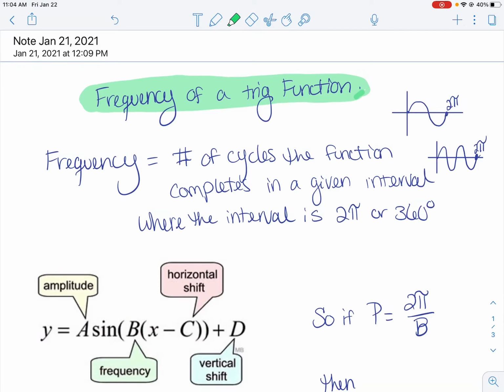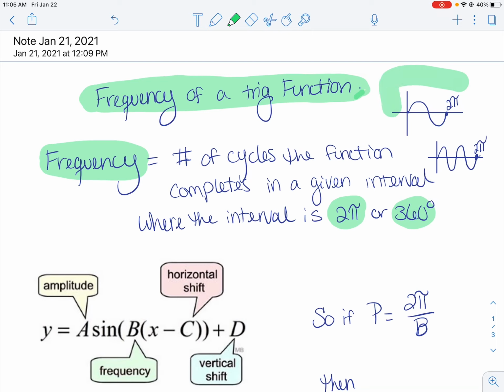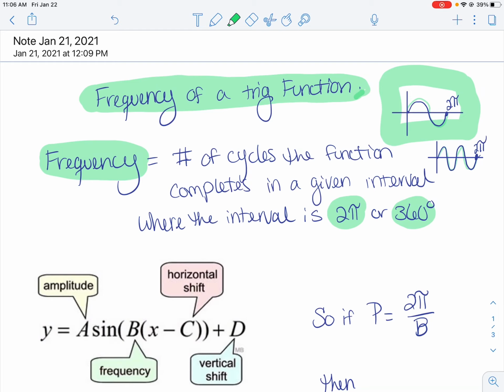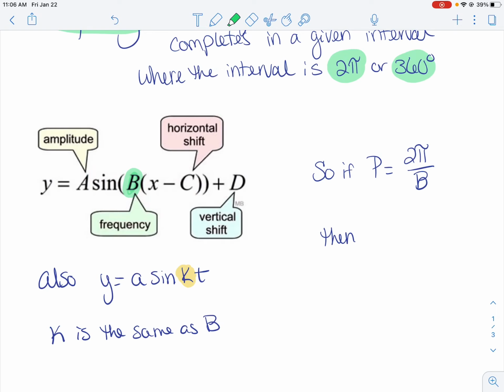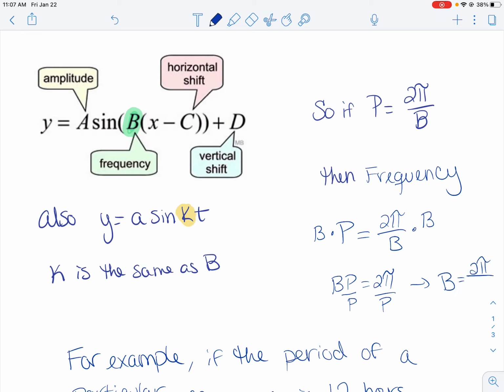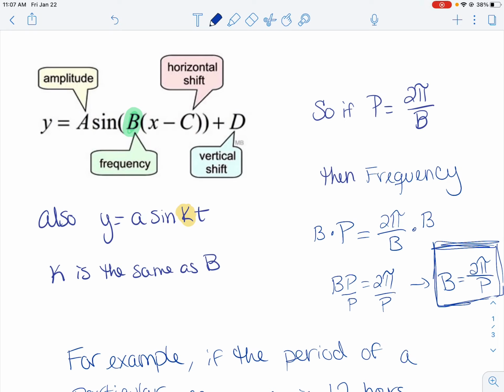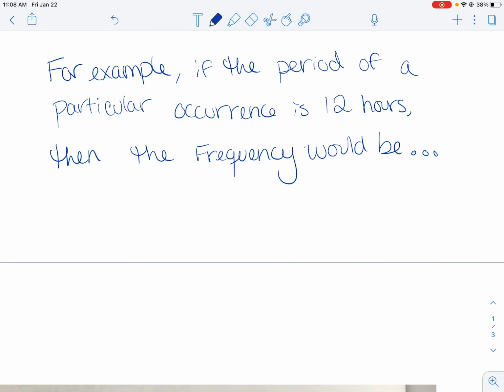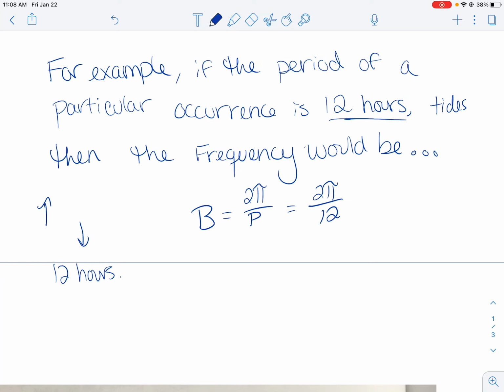Frequency and trig functions